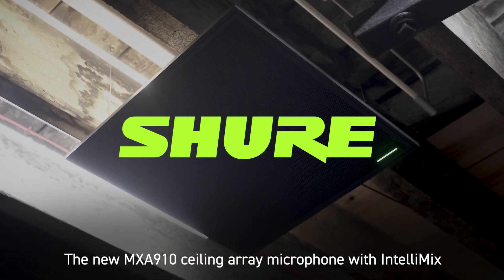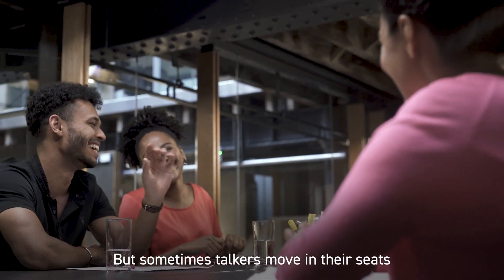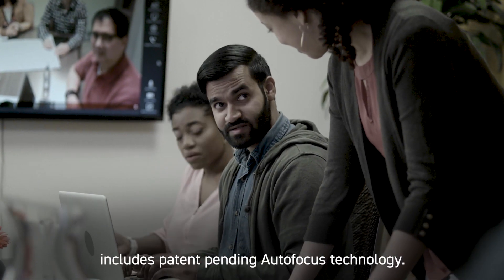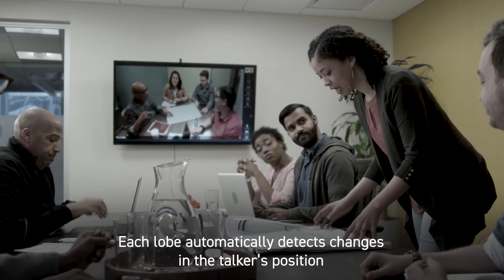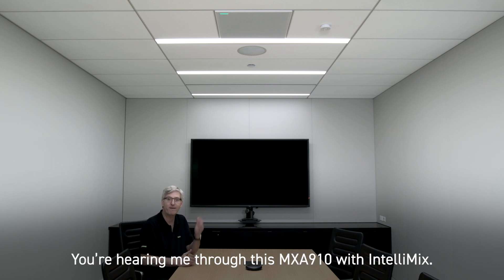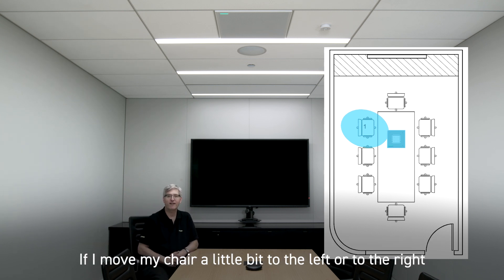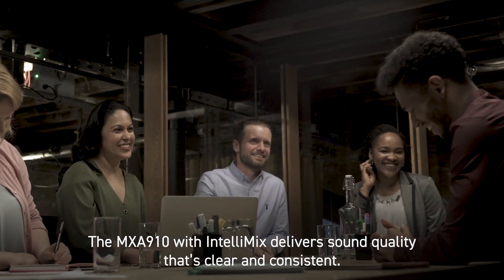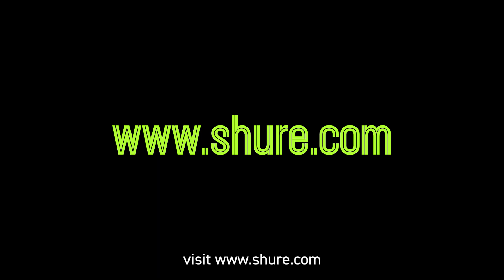Shure MXA910 With IntelliMix Ceiling Array Microphone – Autofocus Demo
The Shure MXA910 with IntelliMix is the next evolution of the world’s leading ceiling array microphone solution. The MXA910 features built-in IntelliMix DSP. It uses Shure’s patent-pending acoustic echo cancellation technology to deliver a single channel of auto-mixed, noise- and echo-free audio. It also includes innovative new setup features that make room deployments faster and easier than ever. With Steerable Coverage™ technology, it’s simple to accurately position audio capture anywhere you need it – at the podium, around the table, or in front of a white board. Autofocus Technology fine-tunes the position of each lobe in real time, for consistent sound even if participants lean back or stand up. From small meeting rooms to large flexible spaces, the new MXA910 with IntelliMix delivers clear, natural sound quality that makes meetings effortless.